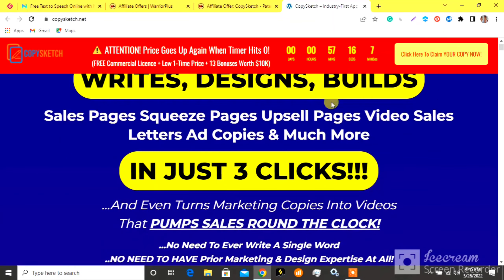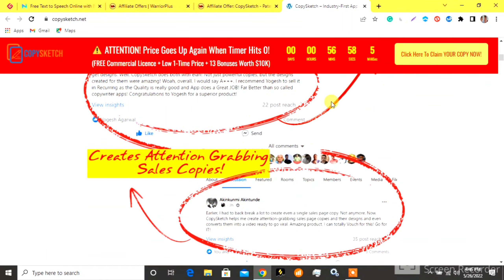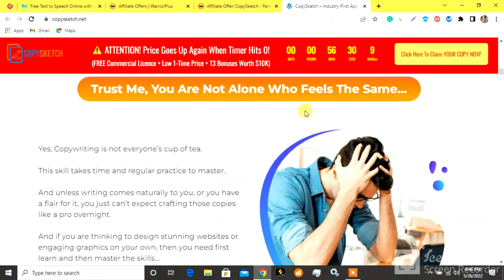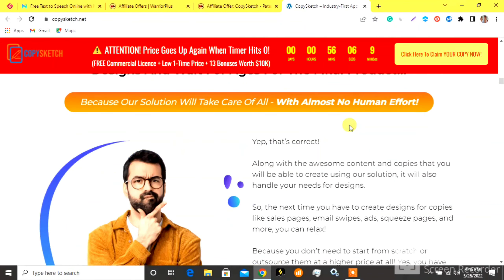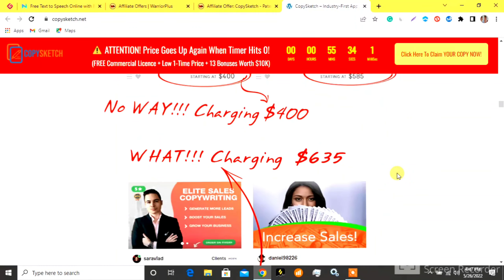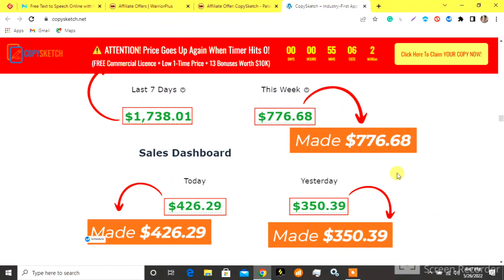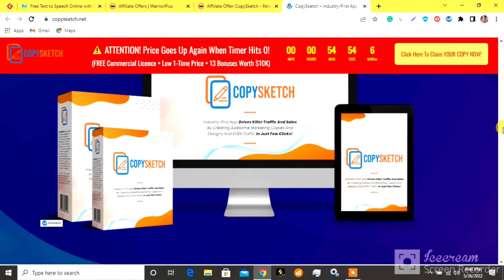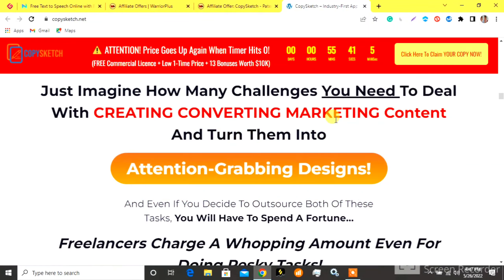Copysketch Review! Don't buy this product before watching this video! part-1